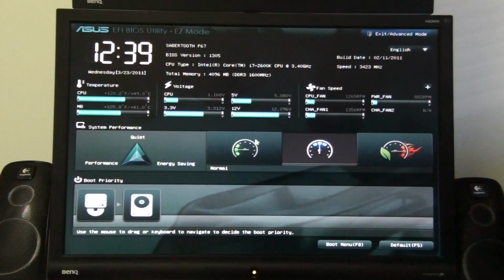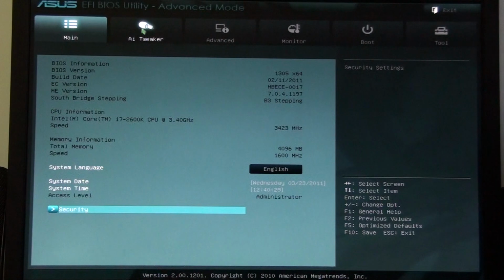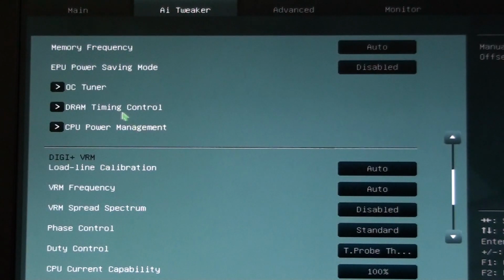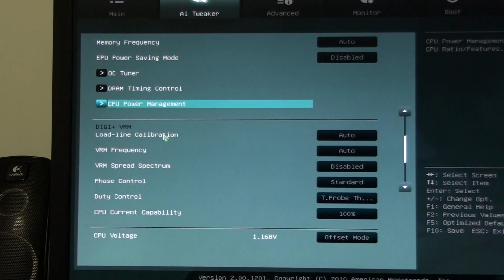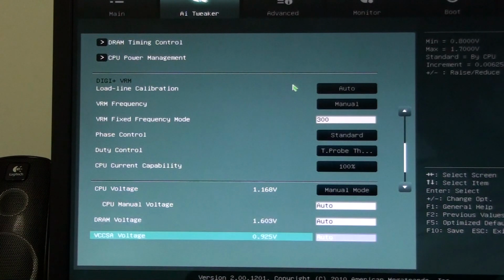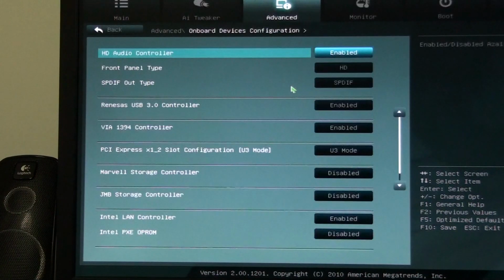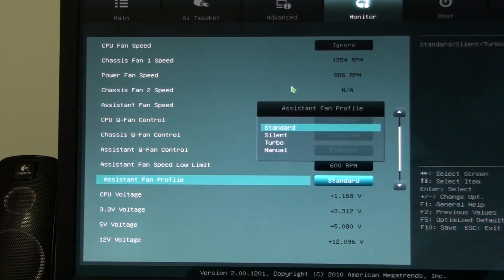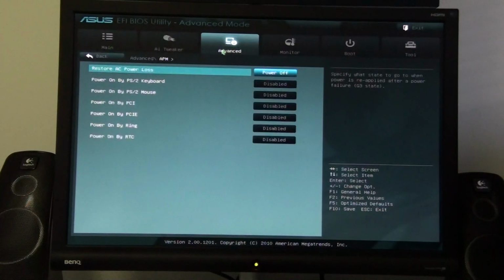Asus Sabertooth P67 Review Part 3 of 3 BIOS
Part 3 of my Asus Sabertooth P67 Review, a look at the EFI Bios. This BIOS is almost exactly the same as the Asus P8P67 EVO BIOS that I did a video of previously. I did mention though, that I would have a Part 3 of my Sabertooth P67 review and that it would be a look at the BIOS, so here it is. I just go through all of the settings, so that you can see the possible customizations. I don't do a whole lot of explaining though, its more just for a look.